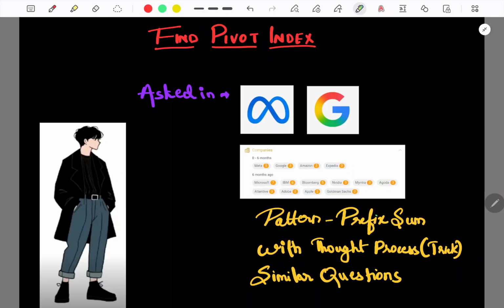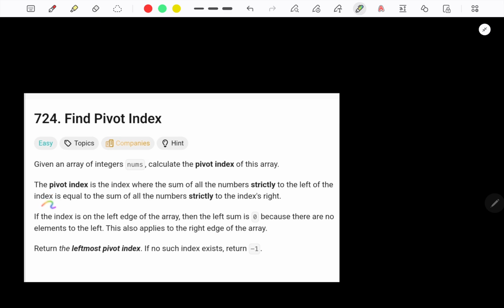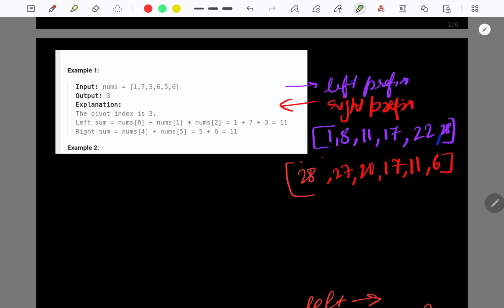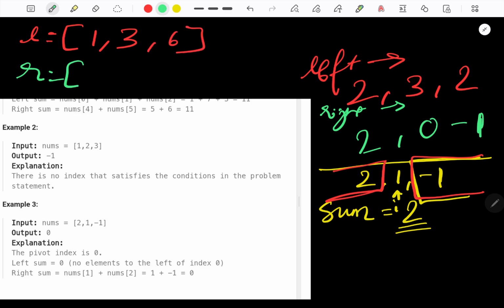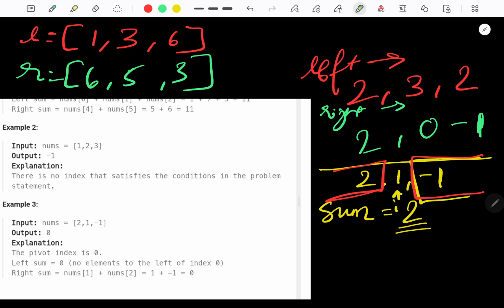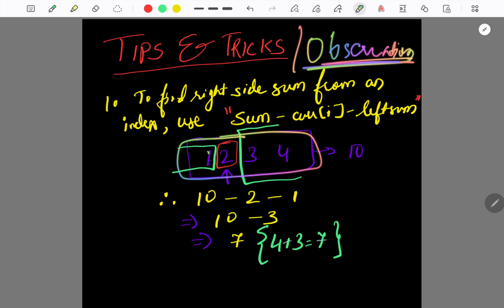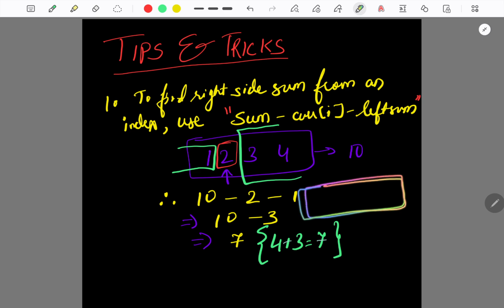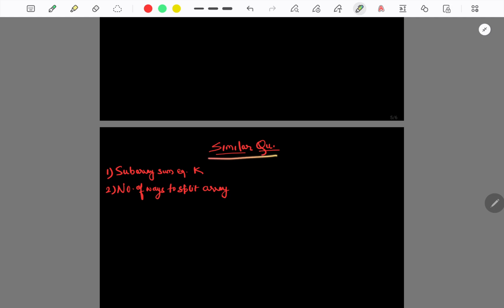Find Pivot Index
Leetcode 724